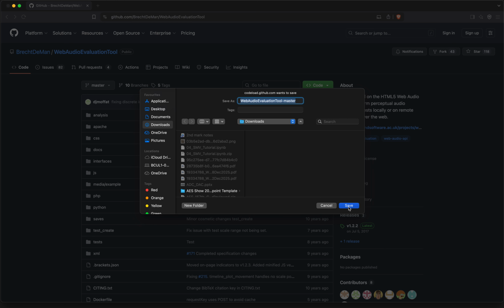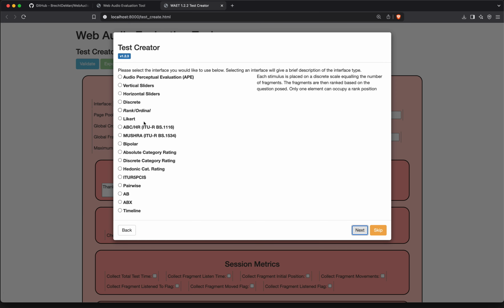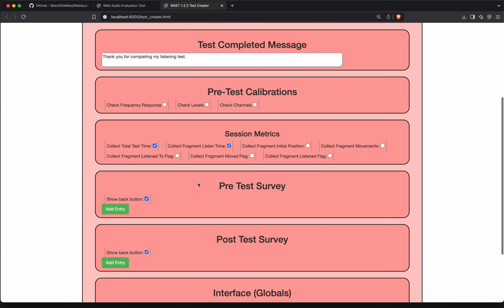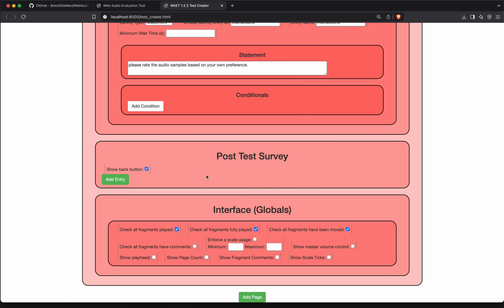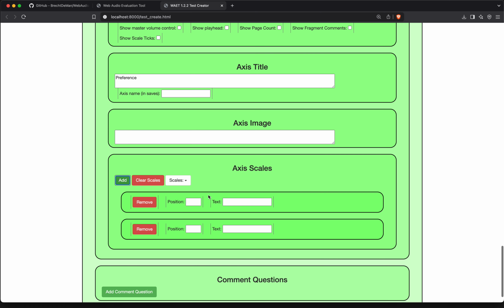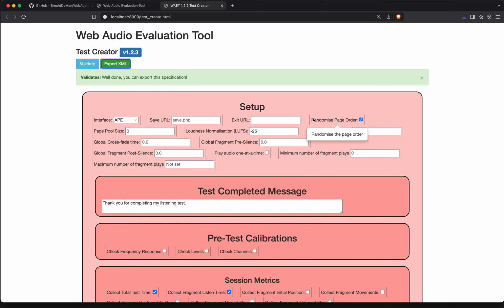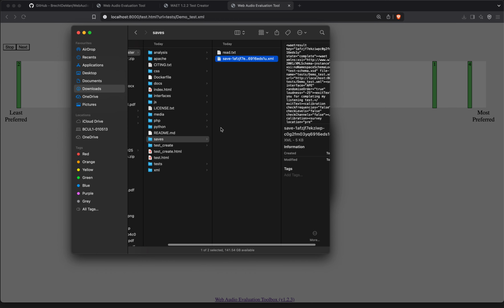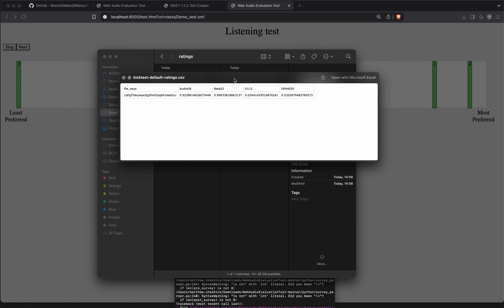How to make a multi-stimuli listening test using the Web Audio Evaluation Tool (WAET)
In this video I'll run through how to make a very rudimental multi-stimuli listening test using the Web Audio Evaluation Tool (WAET) created by:
Nicholas Jillings, Brecht De Man, David Moffat and Joshua D. Reiss, "Web Audio Evaluation Tool: A Browser-Based Listening Test Environment," 12th Sound and Music Computing Conference, July 2015.